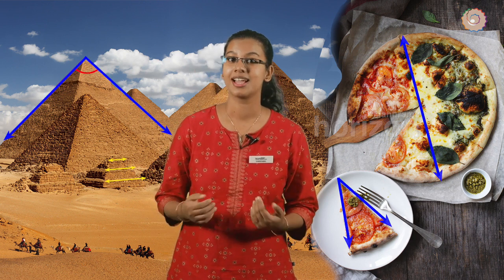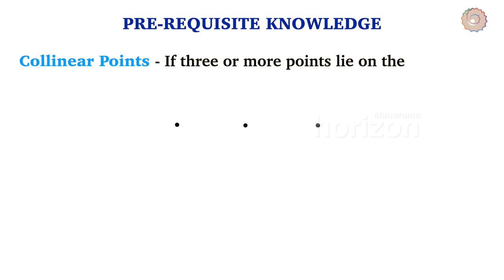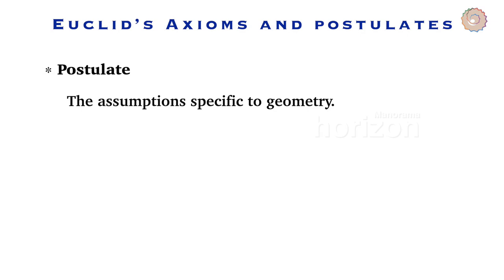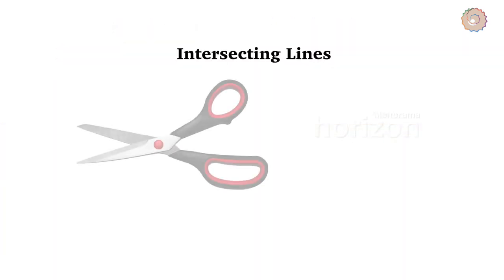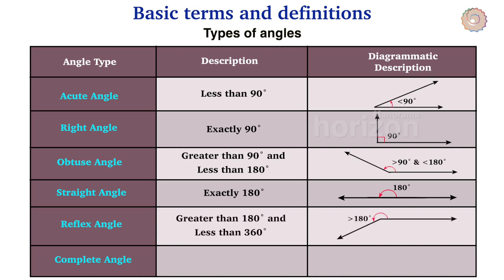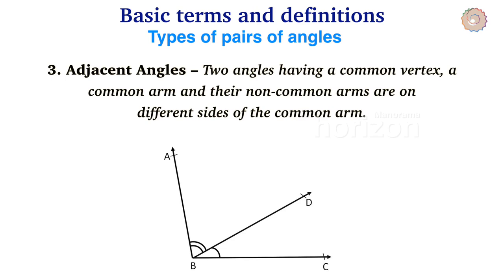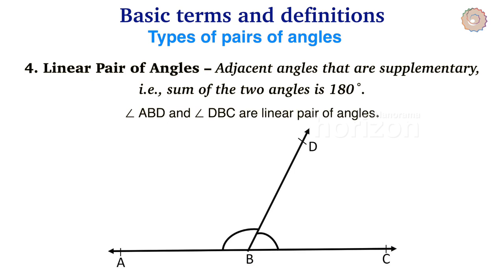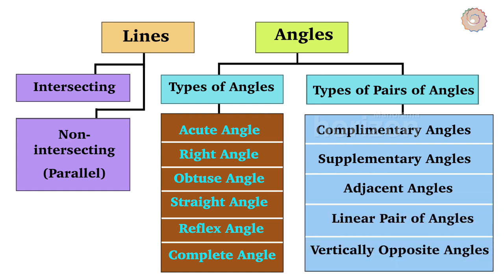Introduction to Lines and Angles